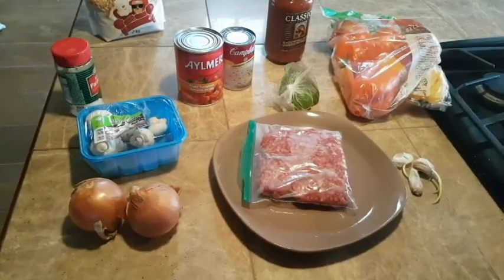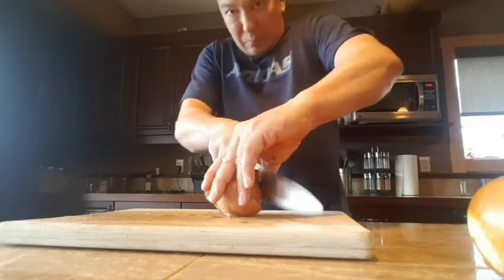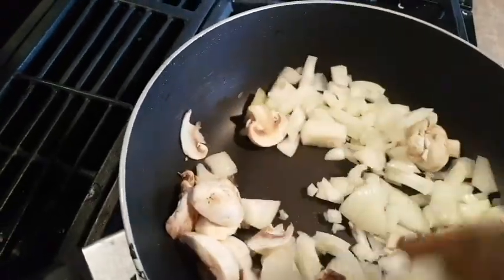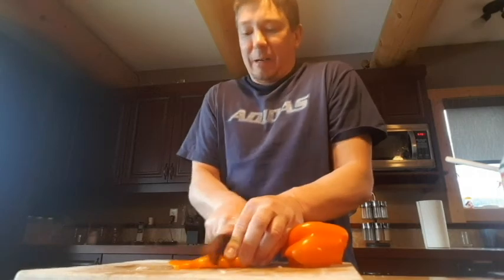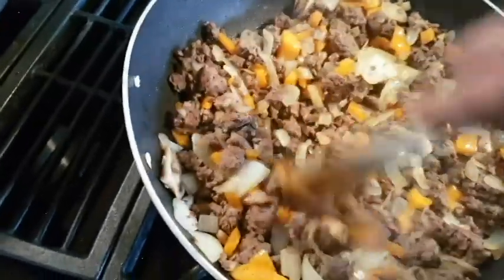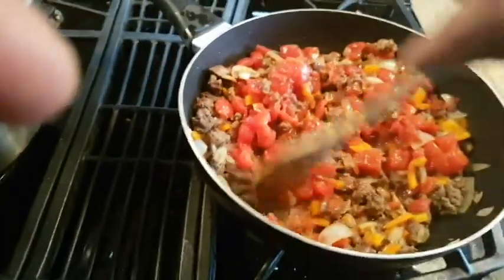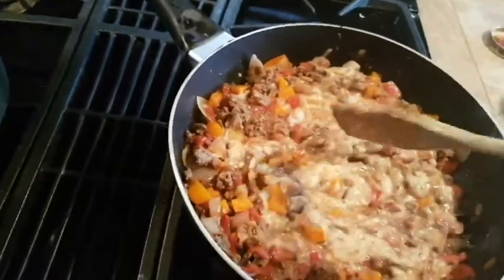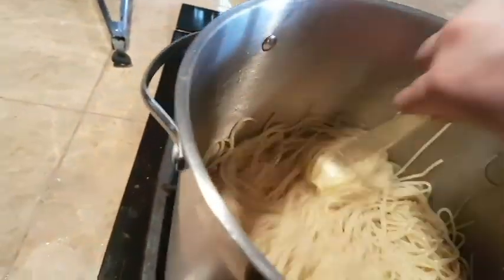Easy Homemade Spaghetti & Meat Sauce Recipe: The Best Spaghetti And Meat Sauce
siteid=4&langid=4105&clickref=1101lBEWZuvd&affcid=CA.DIRECT.PHG.1011l396751.0&ref_id=1101lBEWZuvd&my_ad=AFF.CA.DIRECT.PHG.1011l396751.0&afflid=1101lBEWZuvd&affdtl=PHG.1101lBEWZuvd.DCHiMZ89pN ✈️ Ready for Puerto Vallarta?
Lock in flight + hotel deals before you hit the beach 🍹🌴

👉 Book here on Expedia

Then come find us at Pinky’s Tattoo in Puerto Vallarta 🎨🔥
Turn your vacation into a story you’ll wear forever. Easy Homemade Spaghetti & Meat Sauce Recipe: The Best Spaghetti And Meat Sauce

Tasty dinner give this a try!!

What you will need:

1/2  pound hamburger

1 big onion

2 fresh tomato's or 14 oz can of diced tomato's

6-8 fresh mushrooms

1-1 1/2 fresh peppers

1 14 o/z can spaghetti sauce

1  8 oz can of mushroom soup

spaghetti noodles